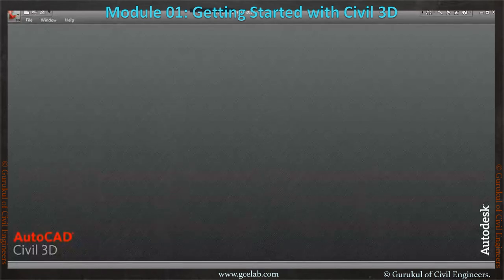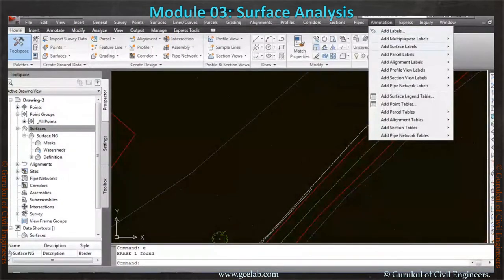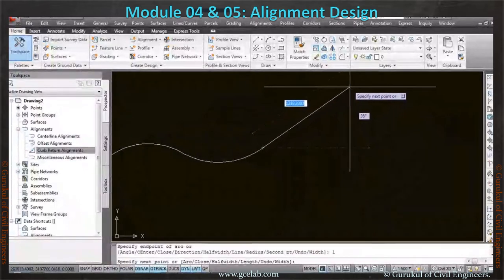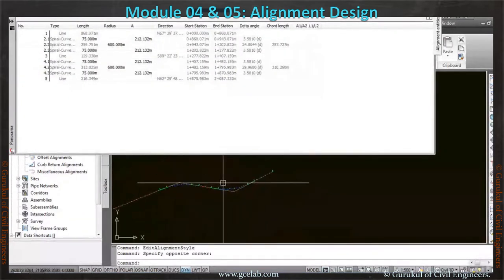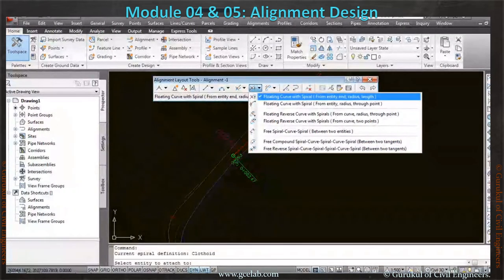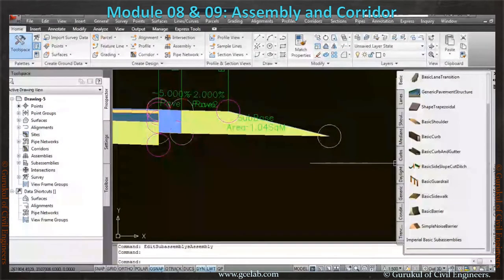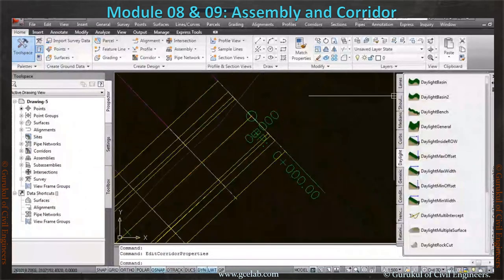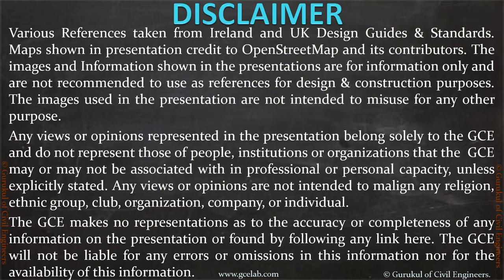Highway Design Civil 3D Courses / Civil 3D tutorial for highway design useful for beginners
Our Highway Design Civil 3D courses / civil 3d tutorial for highway design modules are designed to cover all key aspects of design right from getting started with opening window, familiarity with tools, dropdowns, etc to importing ground survey data, horizontal alignment design, vertical alignment design, assembly creation, corridor modelling, and generating final 3D model outputs.

Our course of civil 3d is specifically meant for beginners.

Why GCELAB.COM ?

24 X 7
 Online Access & Data Security
 Email Notification
 Resume Builder